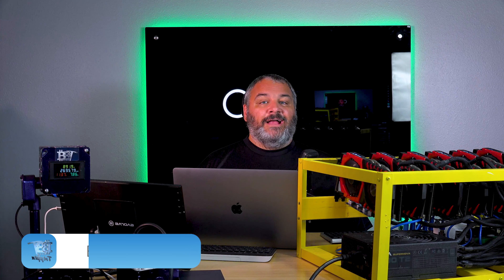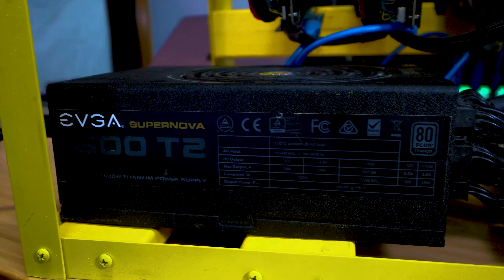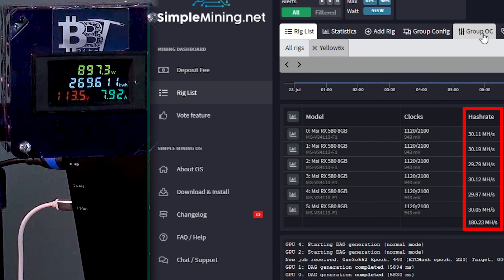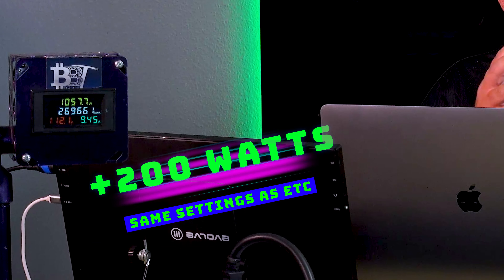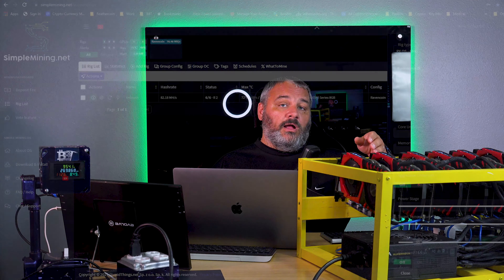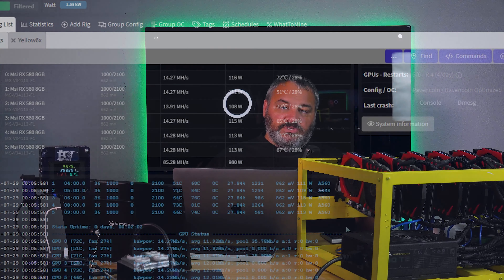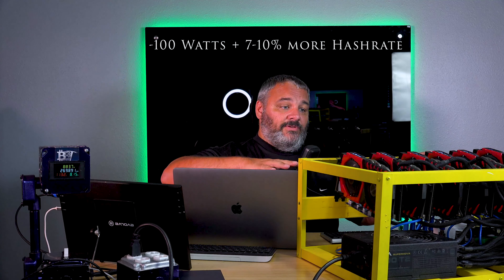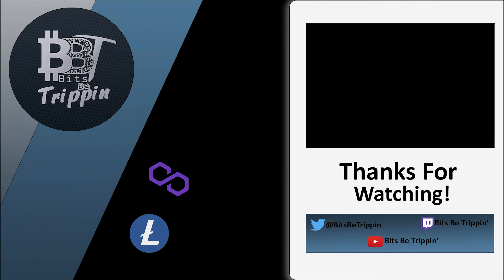Quick guide to Cryptocurrency Mining Rig power settings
This is a continuation of my series of helping you get your mining rigs configured better and for lower power usage. It is WORTH your time to align the best possible power settings for your GPU mining rig. In this example I walk you through some basics around the adjustment from Ethereum Classic/Ethereum (Ethash/ETCash) algo to Kawpow algo (used by Ravencoin). Ravencoin's algorithm is based off of PROGPOW and is designed to use more of your GPU Core than just memory, however, you can find great efficiency in some simple setting changes.

📚 Did this information help you? Donations welcome, used to help build more content with greater access to industry.
→ Bitcoin: bc1q692kasuc8q3yzaln6gnjm6hj3py0ddumg8d67h
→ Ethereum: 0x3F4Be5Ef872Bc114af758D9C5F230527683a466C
→ ETC: 0xe4C06CC39324C58A47dA28e2275AbFcd8104b41c
→ Litecoin:
LMtLWqDoJtHAvQ1a3EywMehi3intQp4Wby
→ Ravencoin:
RLvm3hrxBCERHuvcEwcdJpNj64Qp6cbARr
→ Doge:
DCCCpZfPqY9VPYmorYkUnqCYqu8PRyNdaf

📝 Gear used in this video:
Ryzen 9 - 5950x
MSI Meg x570 Motherboard
64GB G.Skill
2x 1TB NVME Gen4
NZXT i710
NZXT Cooler
Seasonic TX-850 Titanium

Ryzen 7 - 5800x
Ryzen 9 - 5900x
Ryzen 9 - 5950x

Latest mega 900mh build:
14x XFX 5700 XT
1x 16GB Ram Kit
1x B250 Mining Expert
1x Sandisk 240GB (Windows)
1x 32GB USB (HiveOS)
3x eVGA Supernova 1200 P2
1x PCIe Expander 1x to 4x PCIe Risers
Best Lean setup 6x 5600XT 6GB Mining Rig
6x AMD 5600XT Series
6x Risers
Gigabyte H110-D3A Mining Board
7th Gen Celeron Processor
Or you can use these GPUs
6x GTX 1660Ti 6GB (30MH each)
6x AMD 5700XT 8GB Cards(57MH Each)

🎼 Background Audio
→ None

→ Coming Soon

→ Coming Soon

BitsBeTrippin
United States